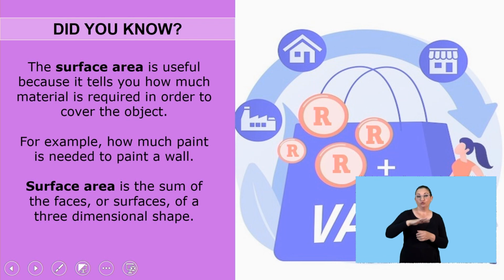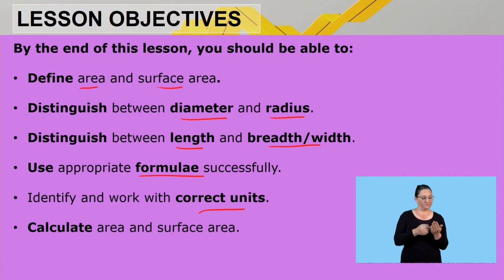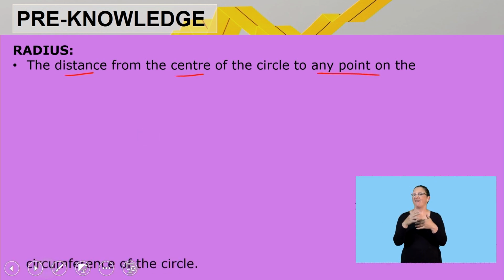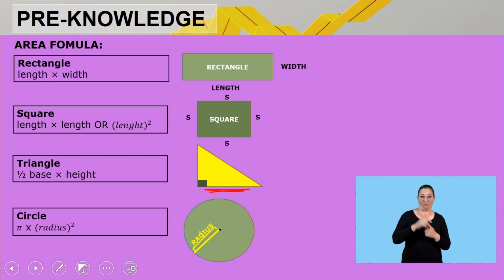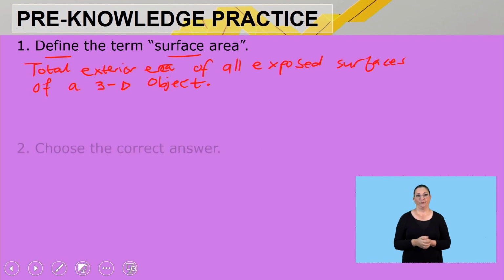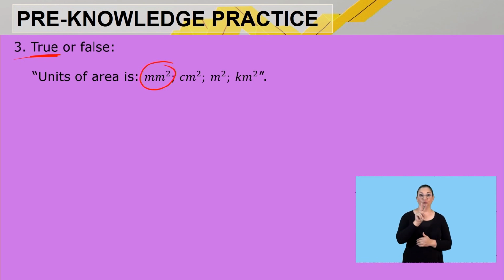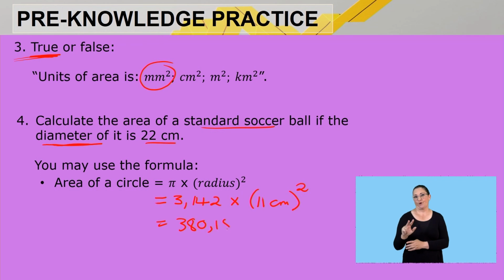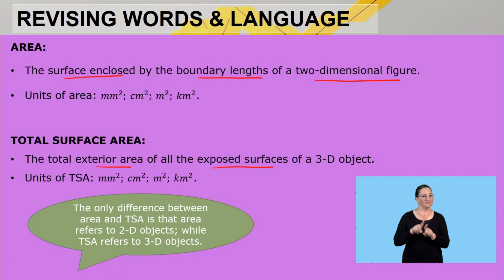Maths Literacy Grade 12 Area and Surface Area Video 1 Segment 1